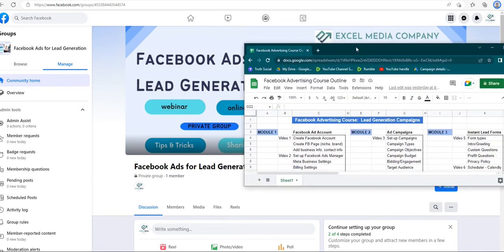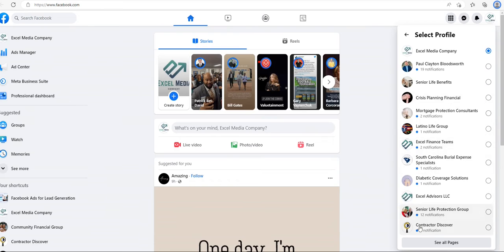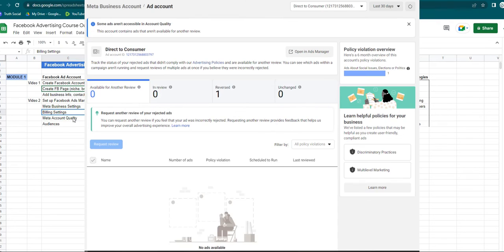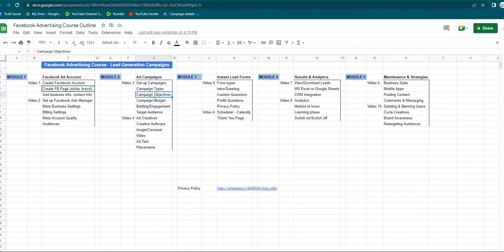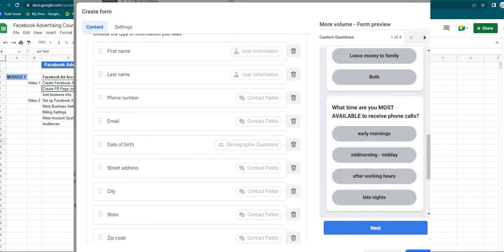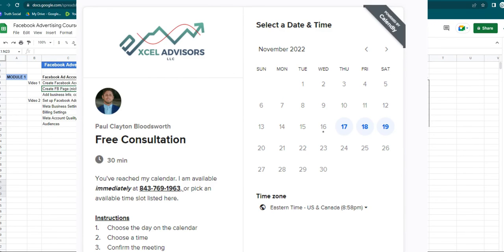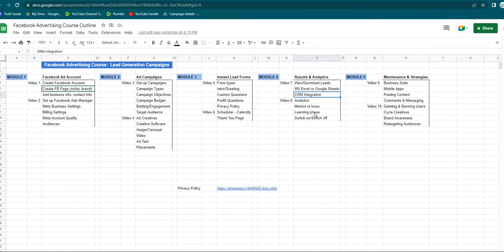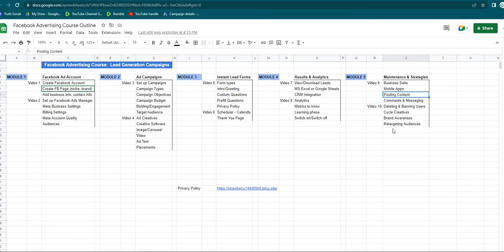Facebook Ads Lead Gen Webinar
Watch this webinar to get a glimpse of what the Facebook Ads for Lead Generation Online Course has to offer.
This is the outline for all Modules you will learn in the course where I build a Facebook ad campaign from scratch.

After this course, you will be able to immediately run your own ad campaigns on the Facebook platform, and generate high-quality, exclusive leads as you please.
You will never need a lead vendor again.